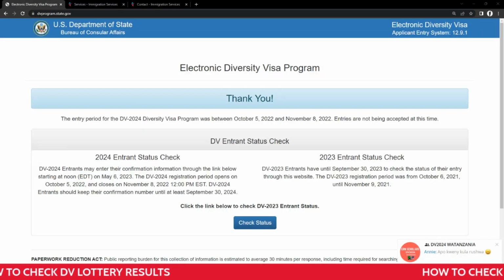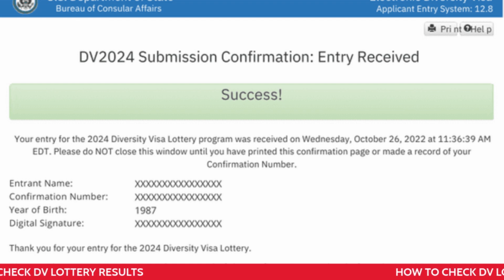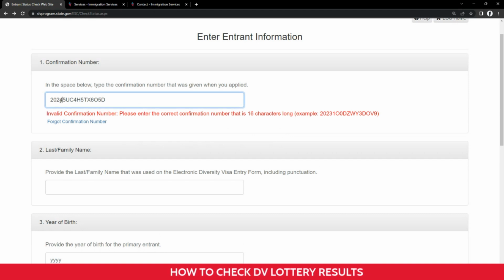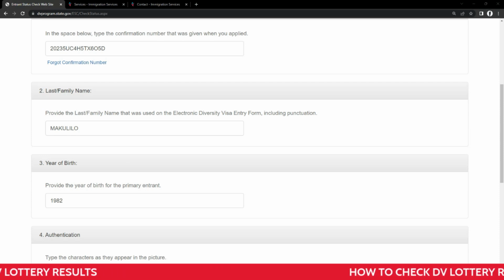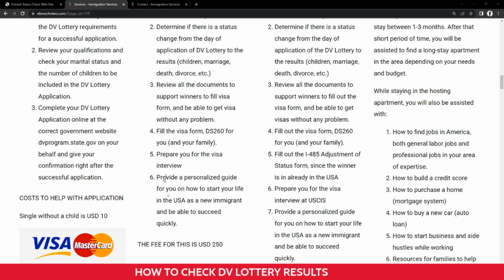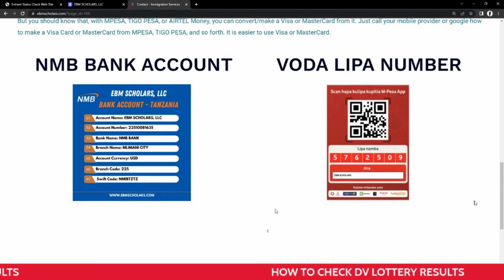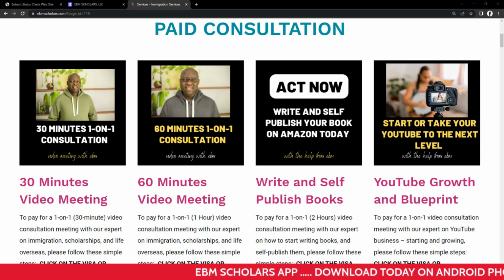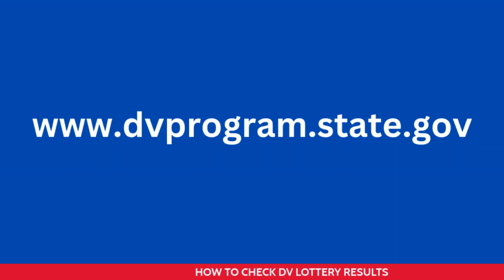HOW TO PROPERLY CHECK DV LOTTERY RESULTS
DV WINNERS EXCLUSIVE SERVICE TO PROCESS EVERYTHING

If you go to the EBM SCHOLARS under services you will see SERVICE FOR DV WINNERS for both who are outside the USA and those who are in the USA (who will need to do an adjustment of status).

The service covers:
1. Review your original DV Lottery application and relate it to your current situation
2. Review your documents to make sure they meet the qualifications
3. Fill out the visa form (DS260) for you and your family
4. Prepare and guide you for the interview (making sure you get your visa)
5. If you don’t have the address for the host, you can use my address (but you don’t come to stay at my house).
6. I will provide personalized guidance and a blueprint on how to start your life in the USA as a green card holder, and how you can succeed within a short time. Remember coming to the USA is one thing, succeeding is another thing.
7. Once you arrive in the USA you will continue receiving mentorship from our company and create a timeline and accountability

If you win and are interested in this service, you only pay USD 250

Or you can pay directly from the on services you will see service for DV WINNERS

For Paid Consultation Services with EBM SCHOLARS

YOUTUBE BACKGROUND (BACKDROPS ON AMAZON)